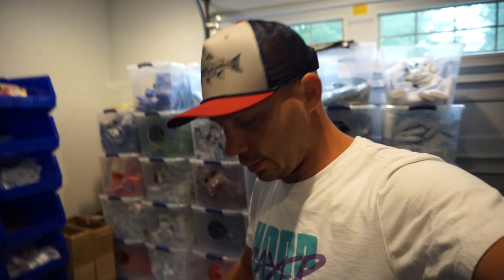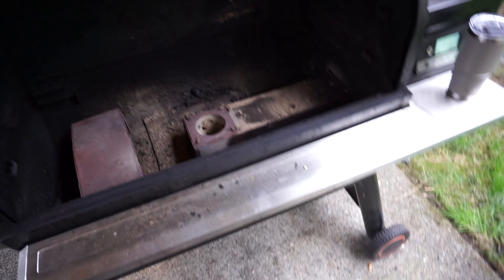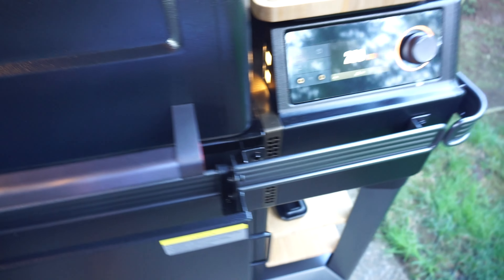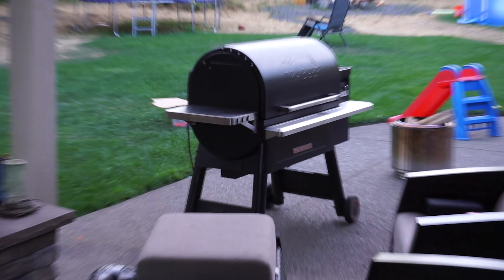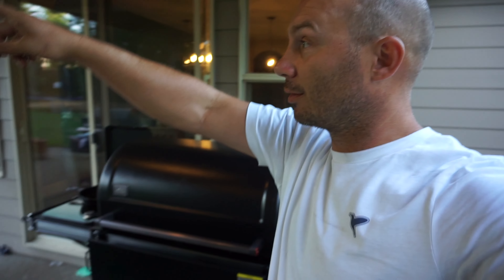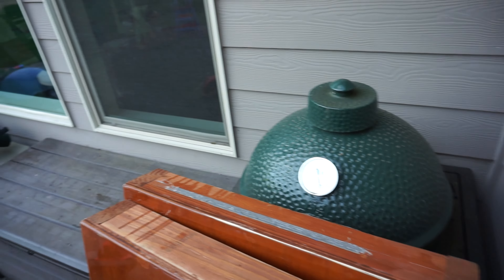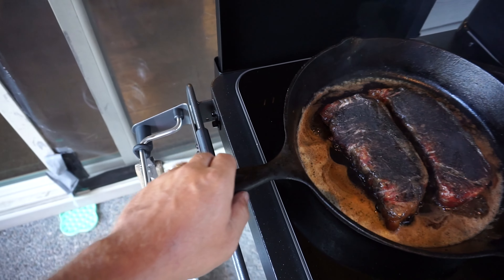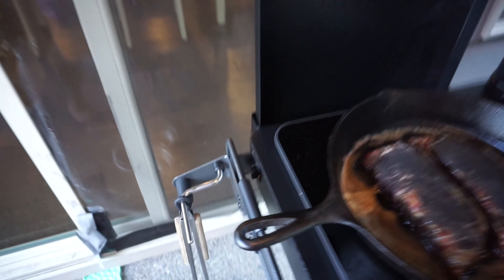This TRAEGER Makes Smoking Food Impossible to Screw Up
My Traeger Timberline 1300 finally crapped out on me. Since I knew I had someone who would be interested in buying it... I decided to upgrade to the Timberline XL. Both are amazing smokers but the technology in the XL is by far better than the Timberline 1300. Traegers make it nearly impossible to screw food up.

traegerxl traeger traegertimberline traeger xl traeger timberline xl camp kyle traeger grills reviews traeger xl timberline